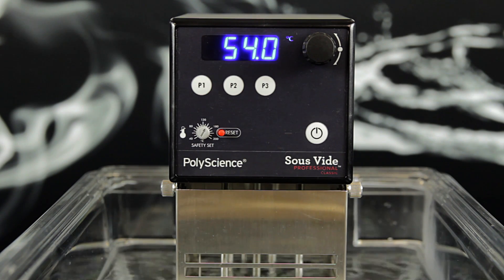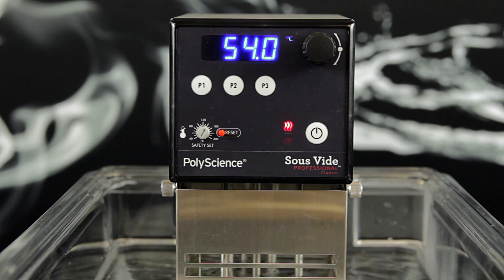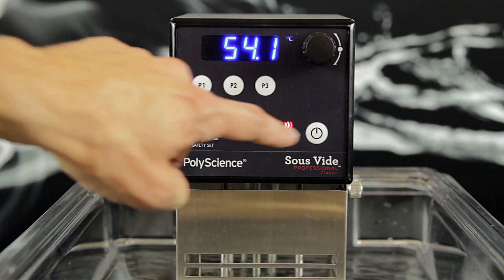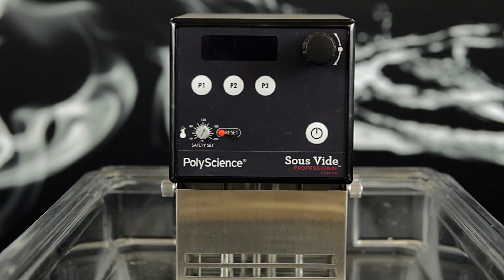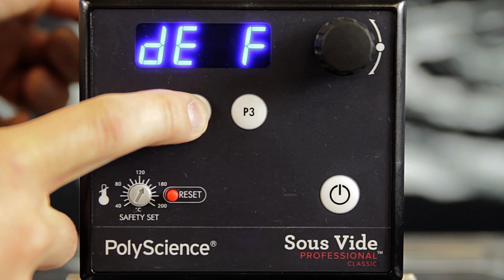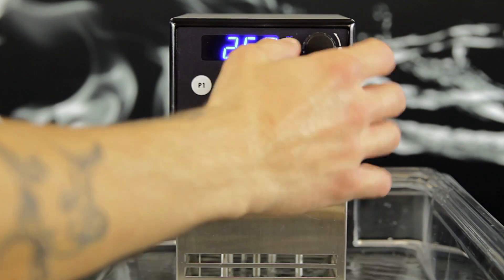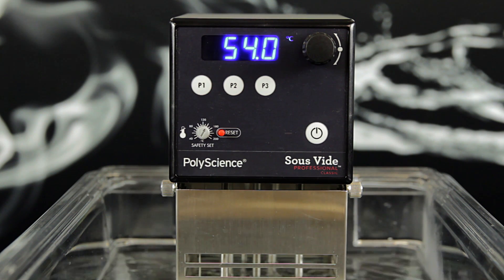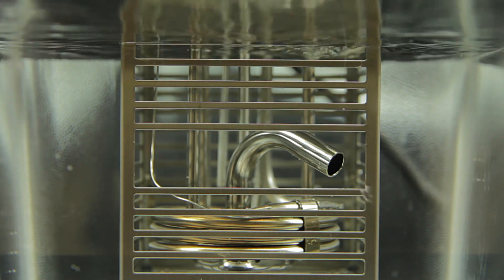Defaulting the PolyScience Classic Series Immersion Circulator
If your PolyScience Classic Series Immersion Circulator is having trouble circulating, or you would like toggle between Celsius and Farenheit, this video will guide you through those steps.